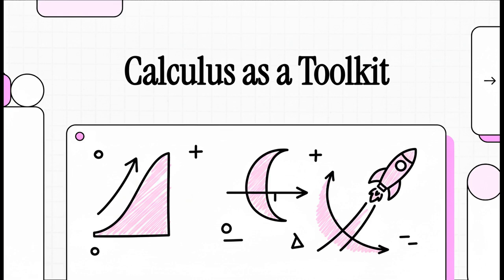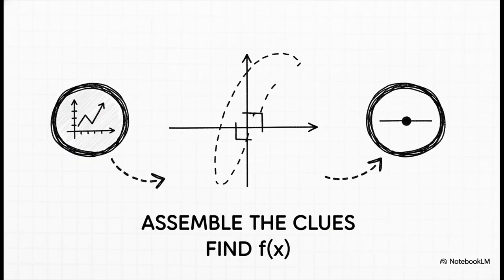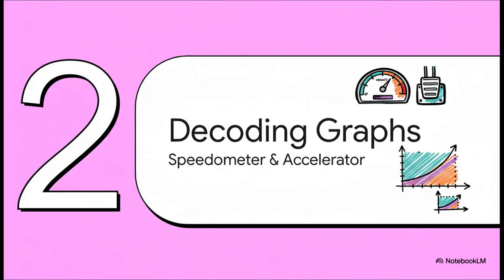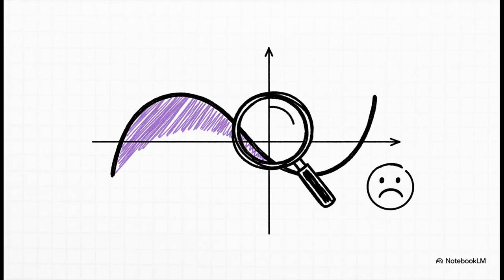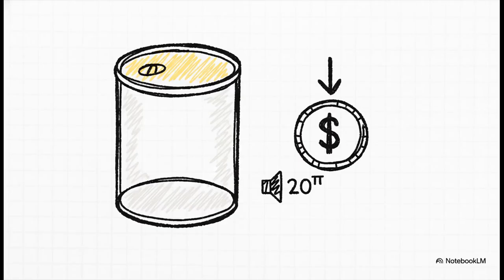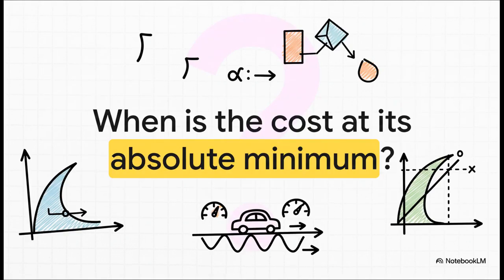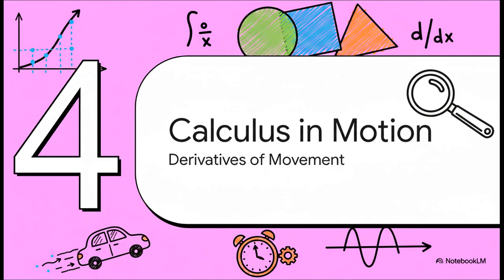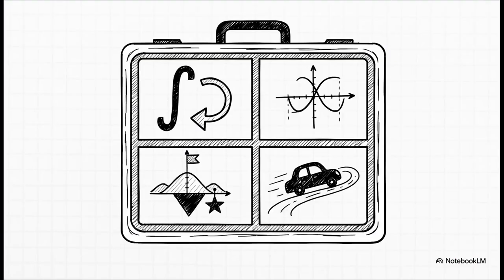13 November 2025